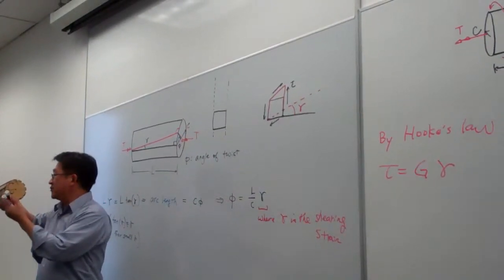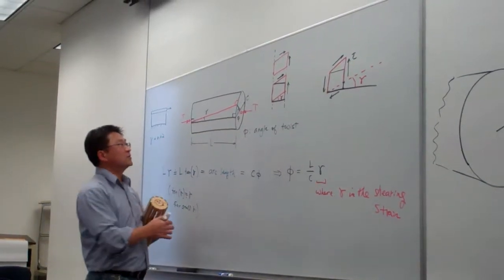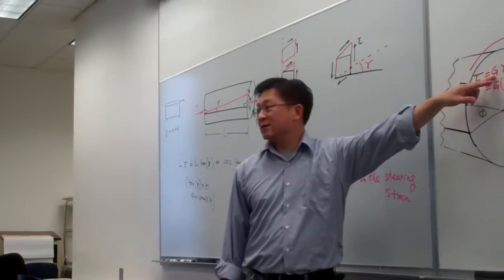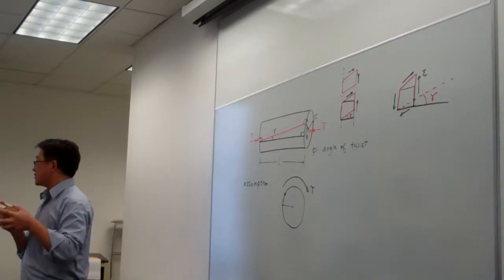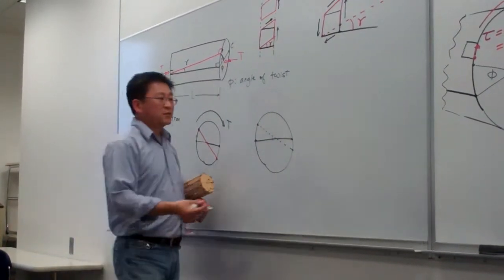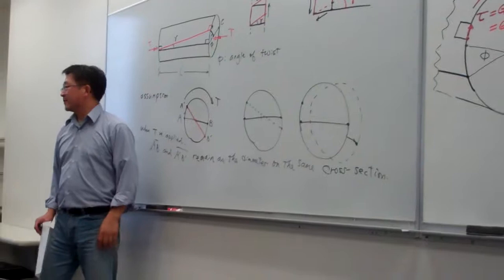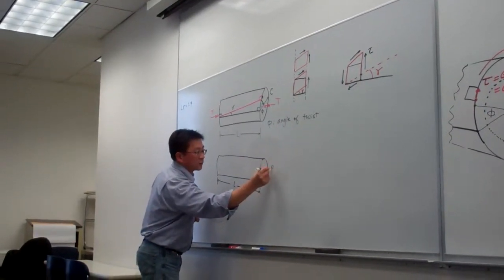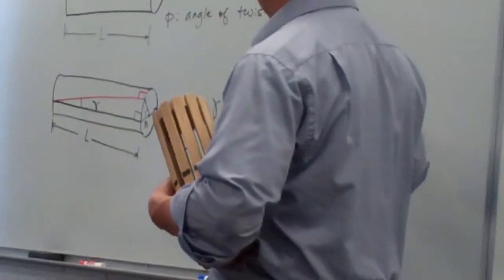Ch3 12 shearing strain